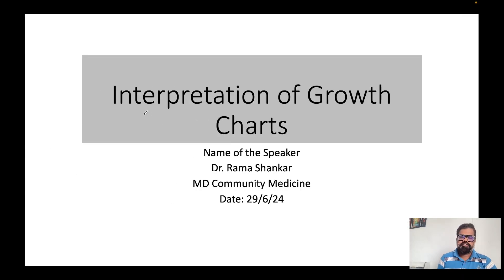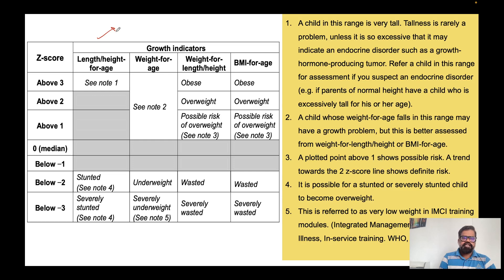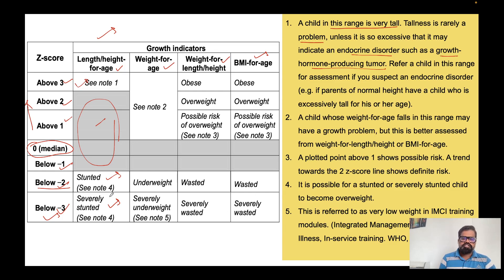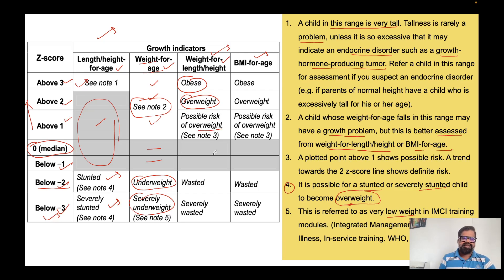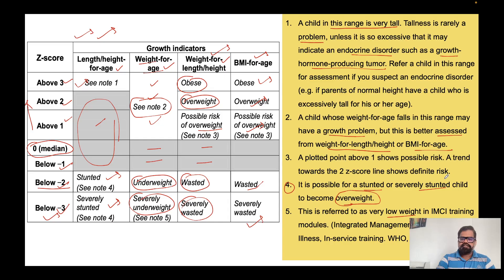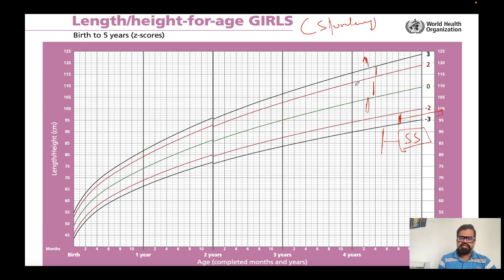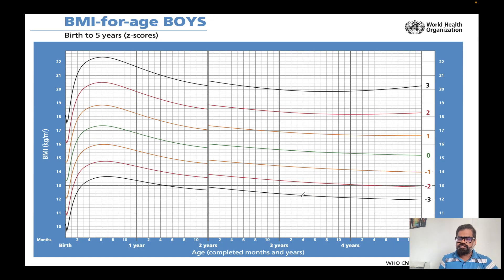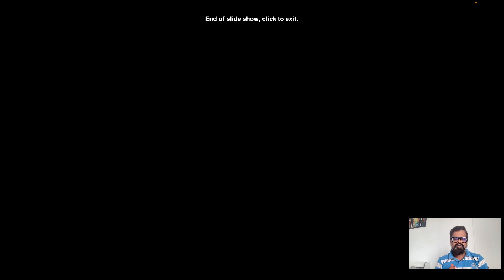Growth Chart and its interpretation